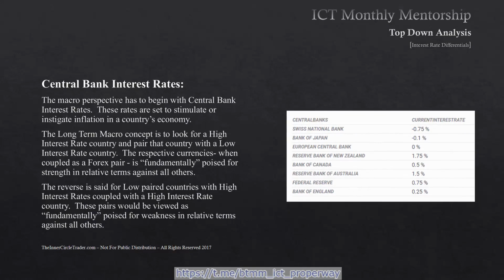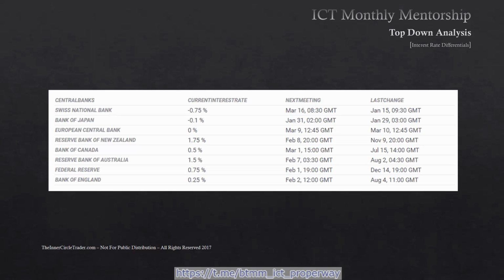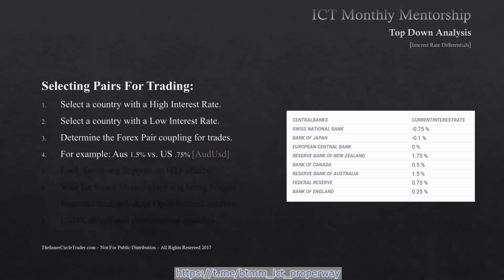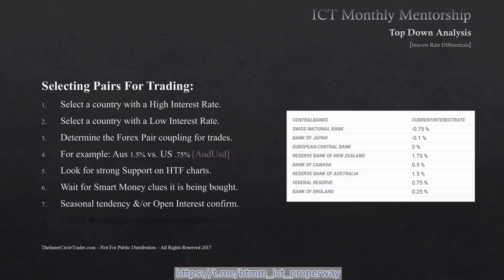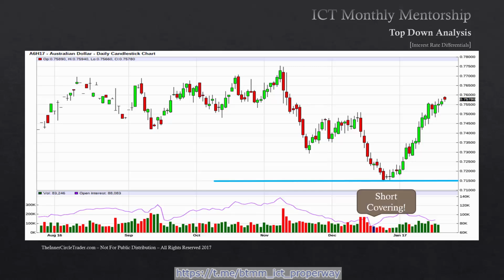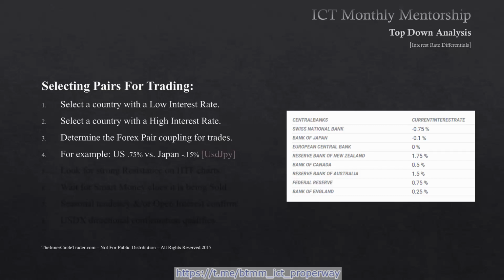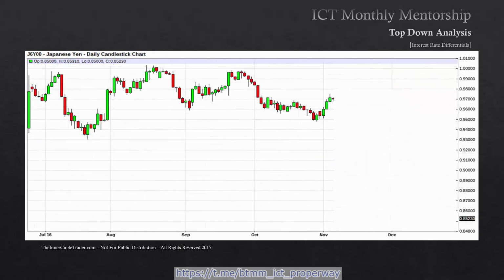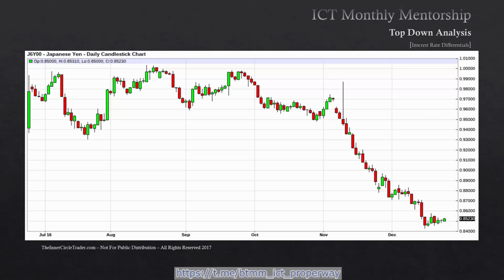١٦ أغسطس ٢٠٢٤